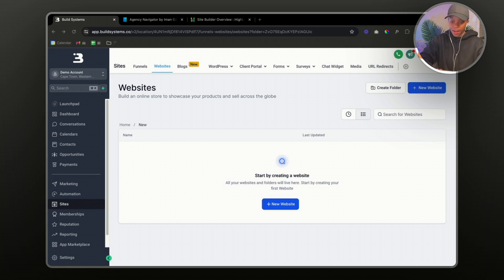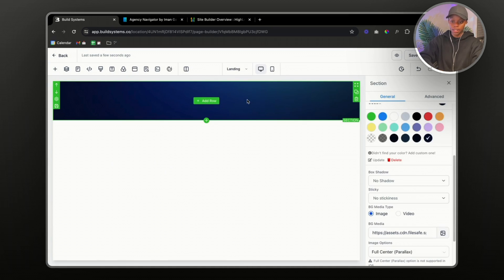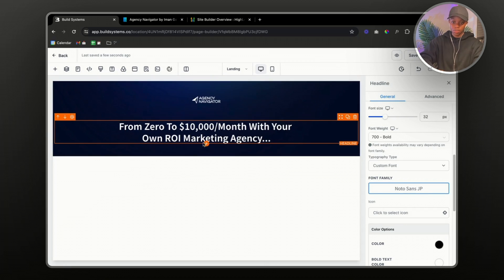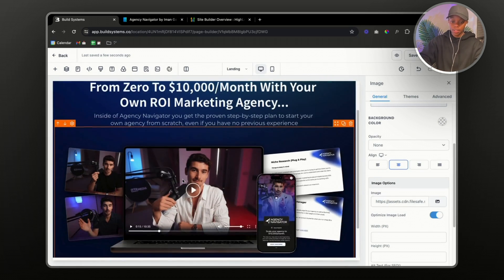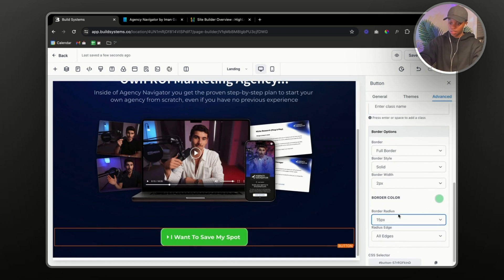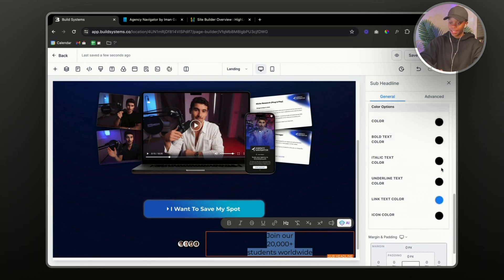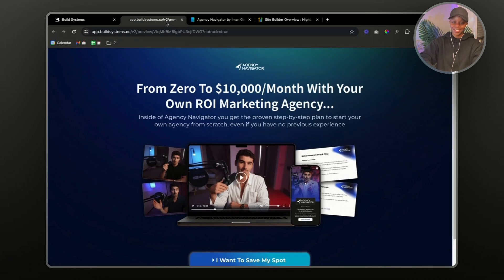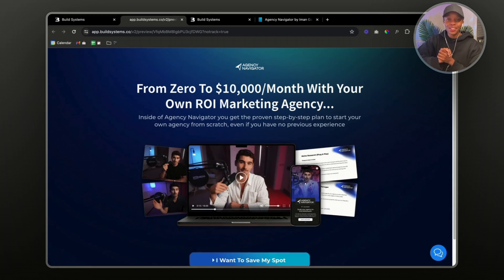How to build a landing page from scratch | GoHighLevel Website Builder Tutorial For Beginners 2025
In today's video, I'm going to show you how to build a website from scratch in GoHighLevel.